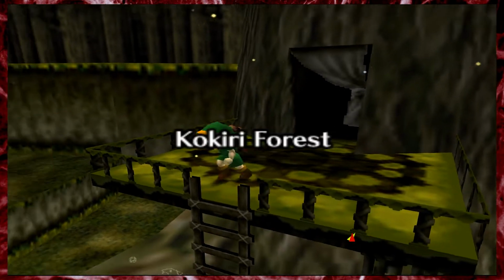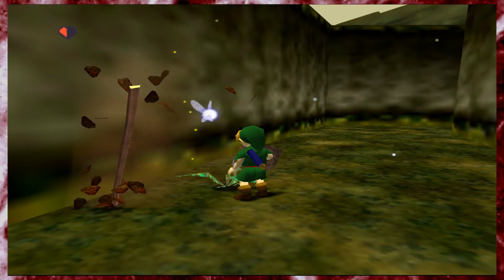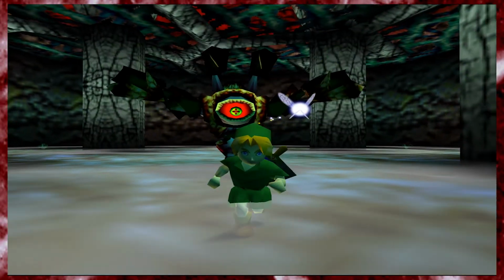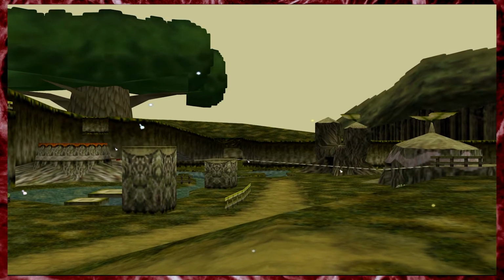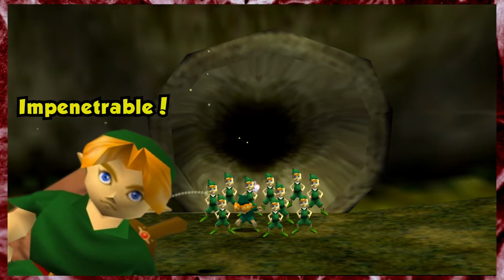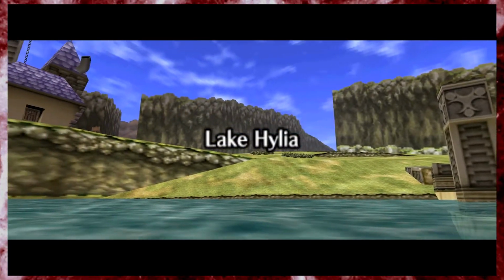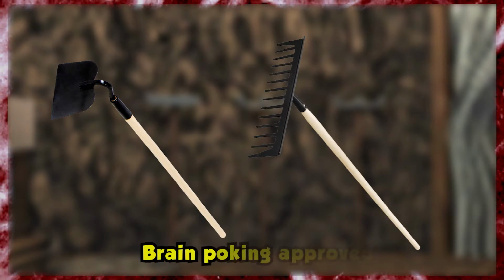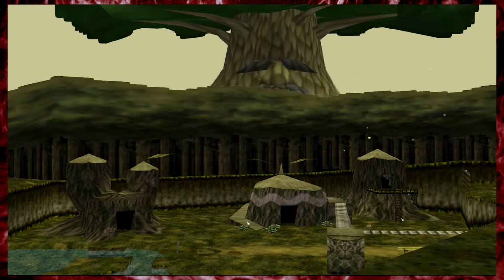How to Survive a Zombie Apocalypse in... Zelda Ocarina of Time: Kokiri Forest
Episode 8

Even the plants can be zombified. Don't trust the great Deku Tree... I think he's a pervert.

*Credits*

Irina Mir (irmirx) - ZOMBIE SPRITES

Arin Hanson at Game Grumps - "You're a freak!"